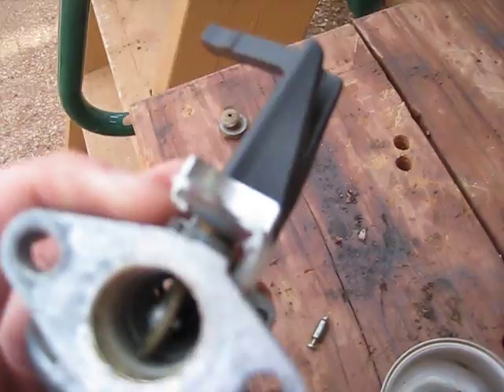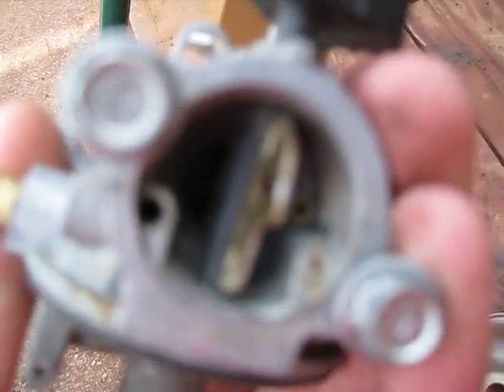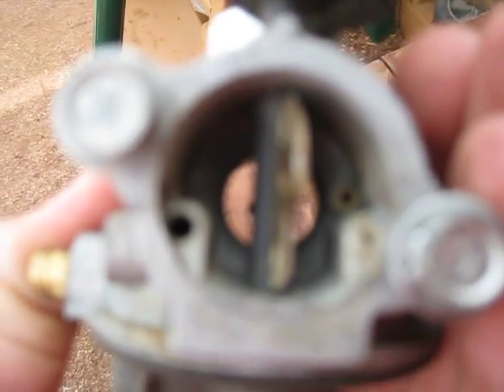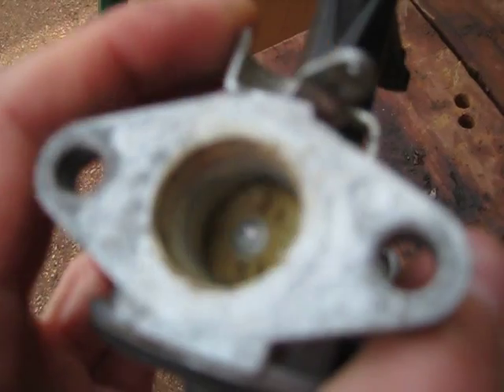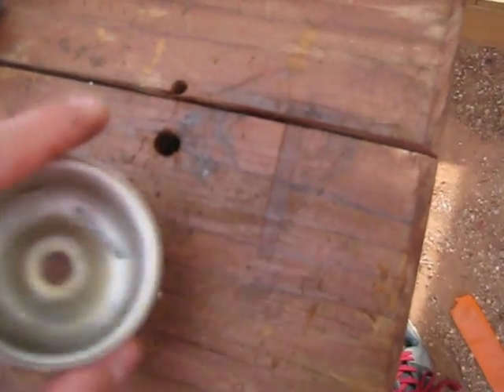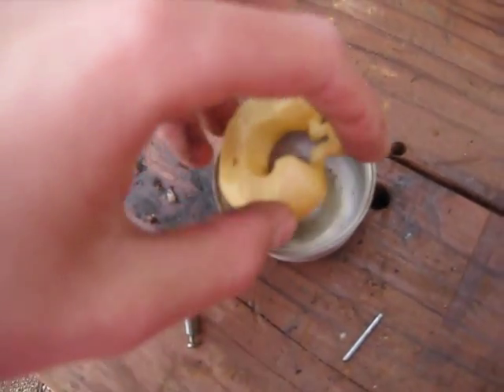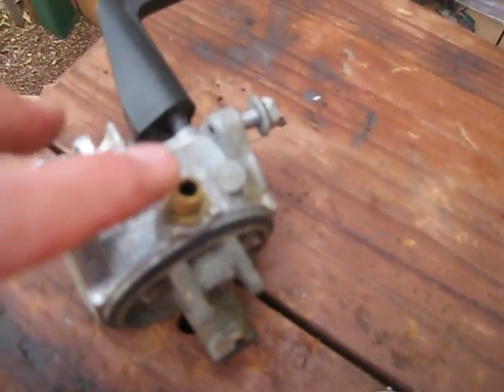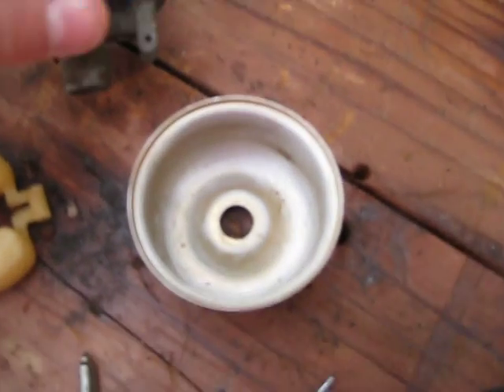How a small engine carb works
Explanation of float carb. Sorry I keep mixing up the part names :P